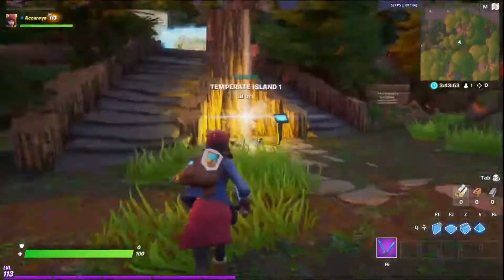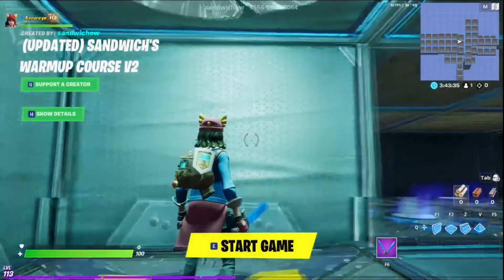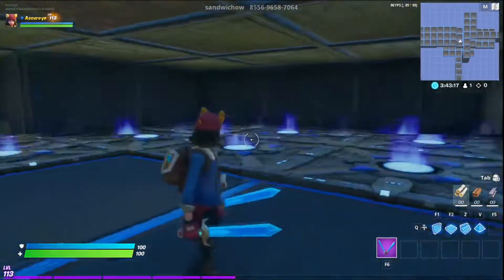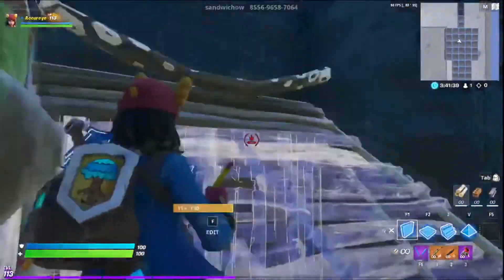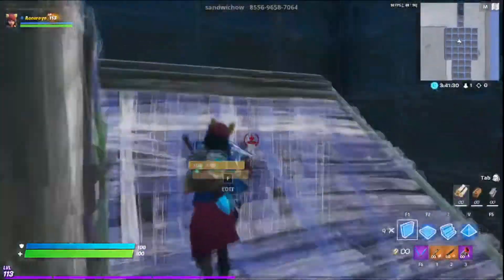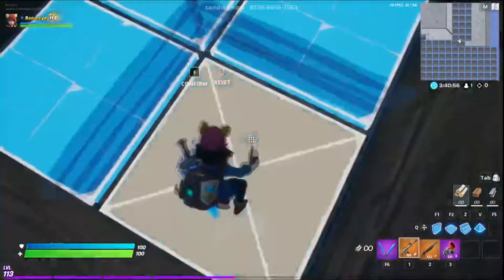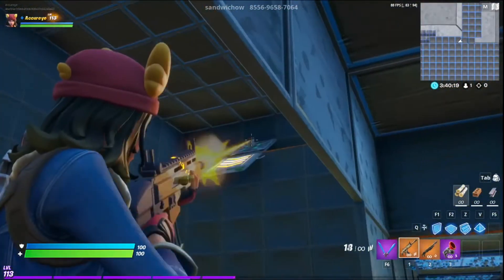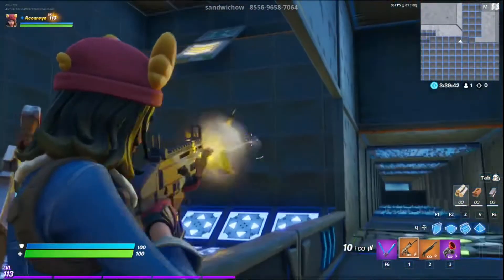accureye Talks Fortnite Warm up map showcase 3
Fortnite Warm up map showcase number 3

Maps Showcased

(Updated) Sandwich's Warmup Course V2  made by Snadwichow

All Skill Levels edit course made by Candook